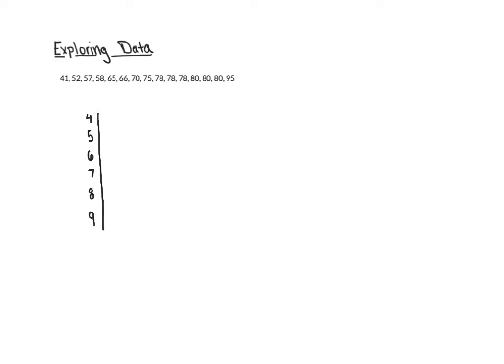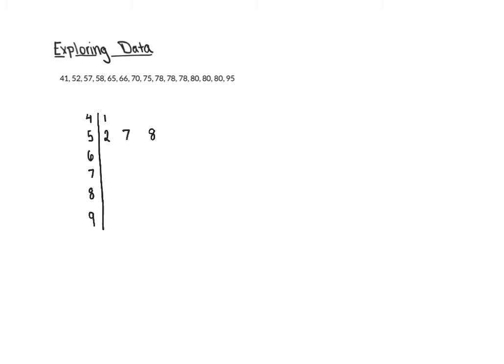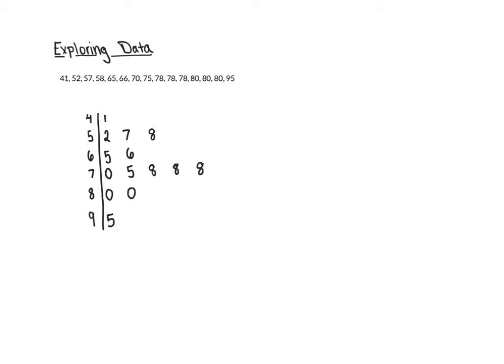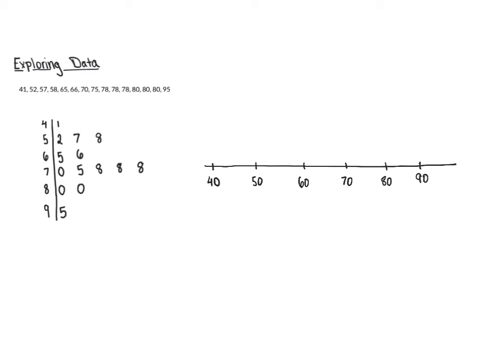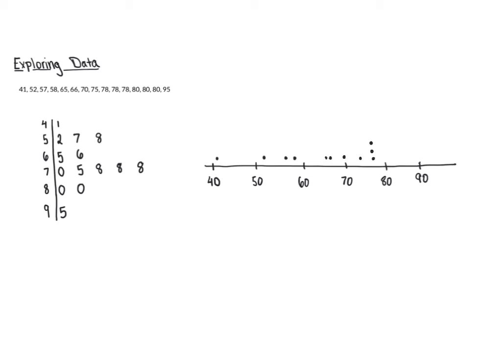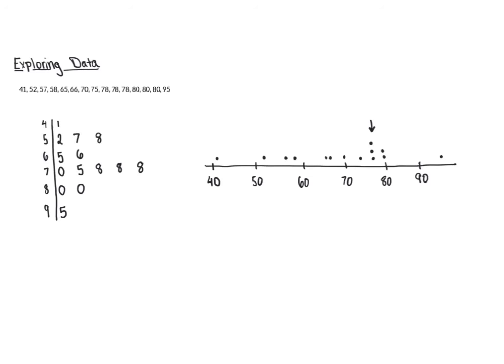Exploring and Visualizing Data - Stem and Leaf and Dotplots | AP Statistics | Seyensi Tutoring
Brief introduction to exploring and visualizing data with two commonly used visualization techniques, the stem-and-leaf plot and the dotplot.